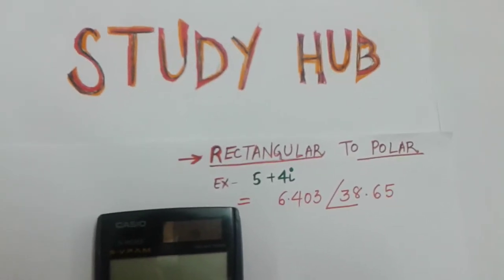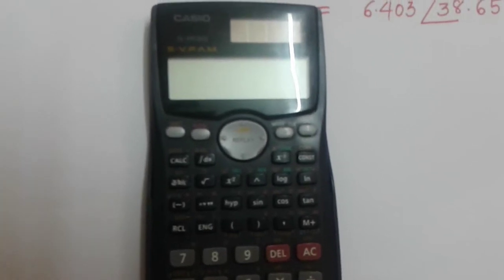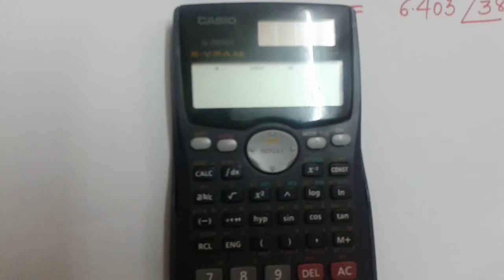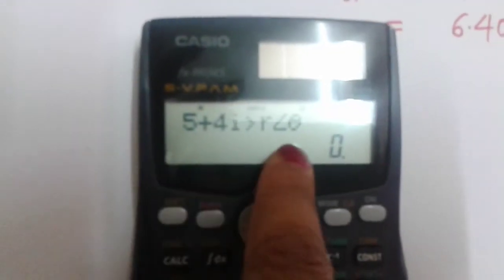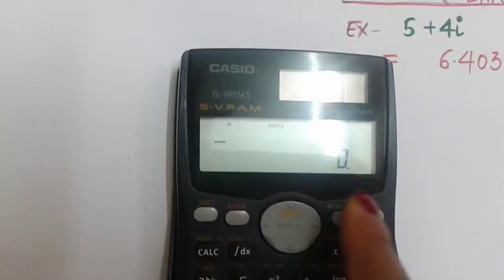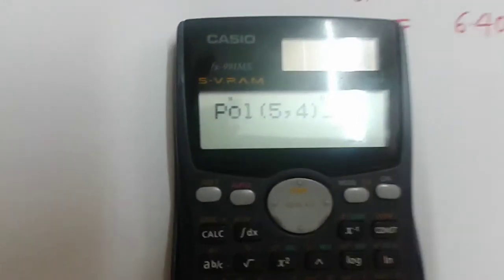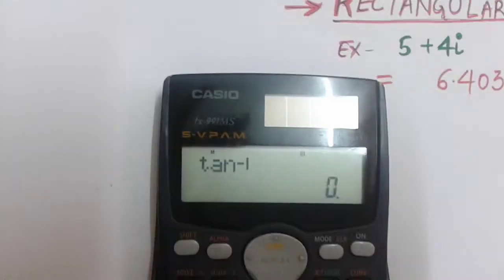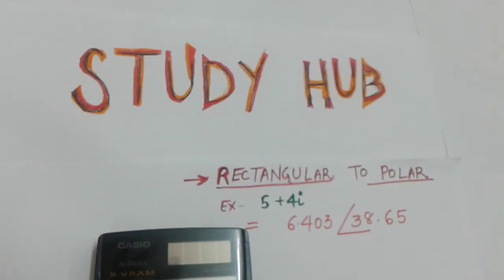RECTANGULAR TO POLAR FORM CONVERSION USING fx-991MS scientific calculator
Two easy method to converting rectangular coordinates into polar coordinates using scientific calculator casio fx-991MS